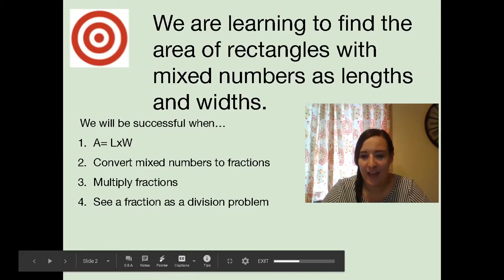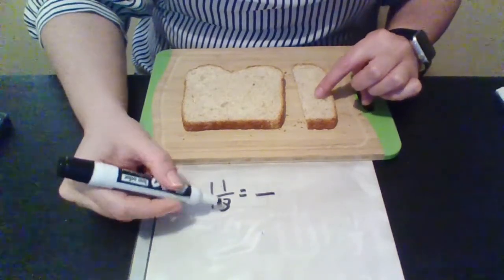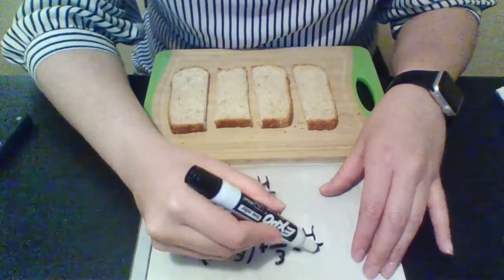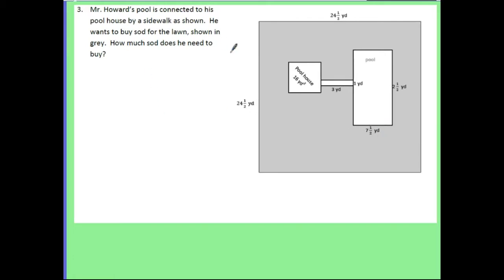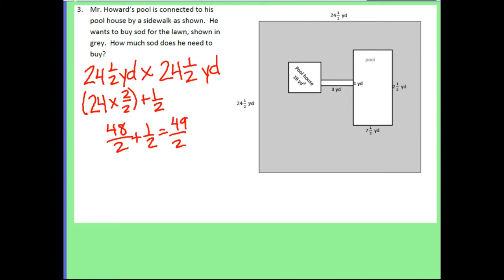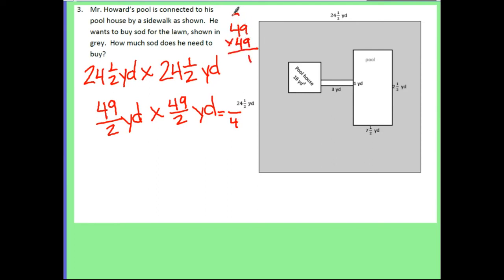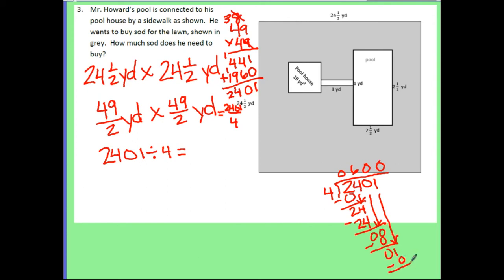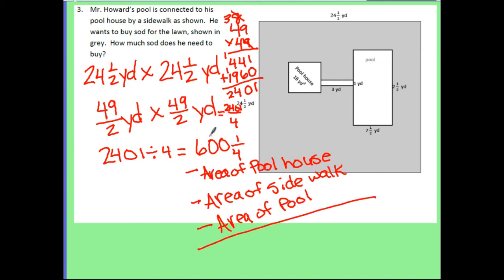Module 5 Lesson 13